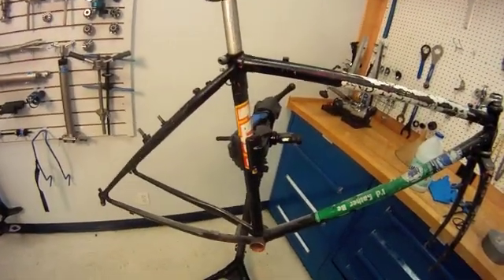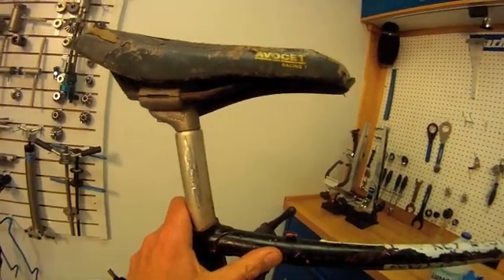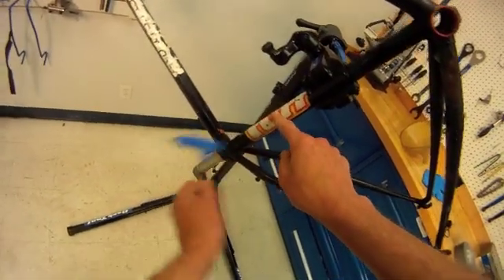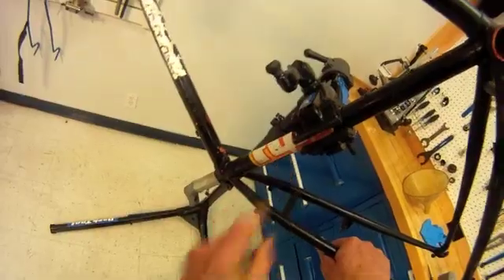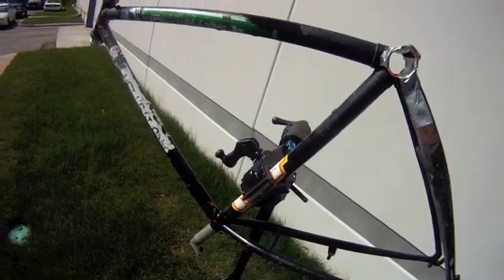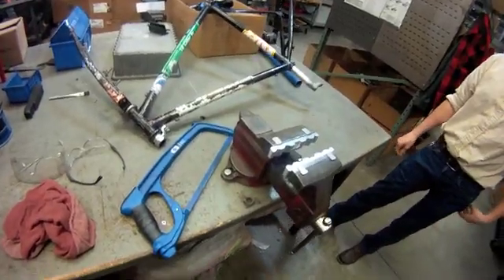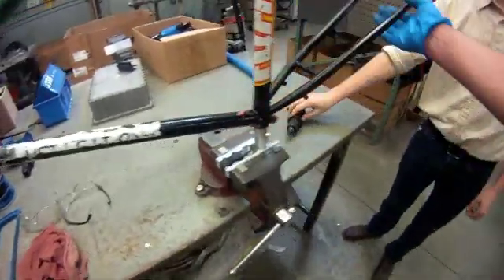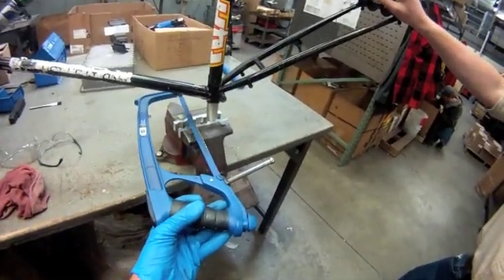Bike Seat Post seized- attempt to free with ammonia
This video documents an experiment to free a seized aluminum seat post in a steel frame. It is said that ammonia can help free such parts, but in fact it does nothing to assist.